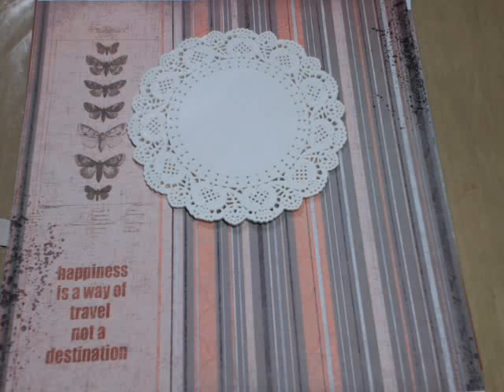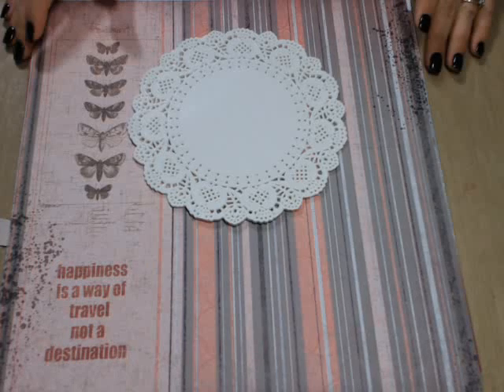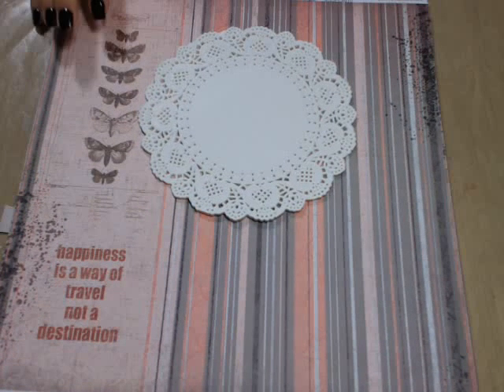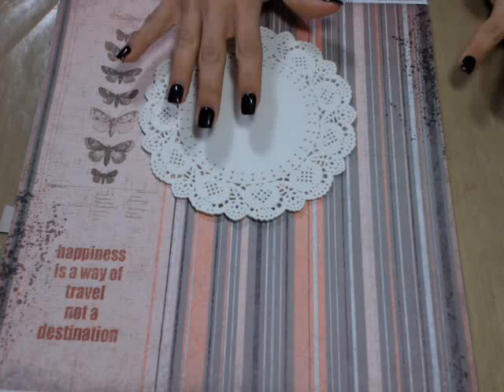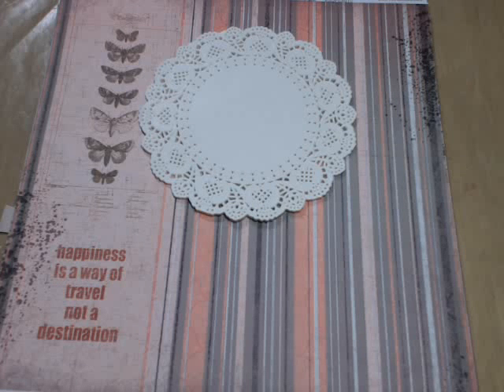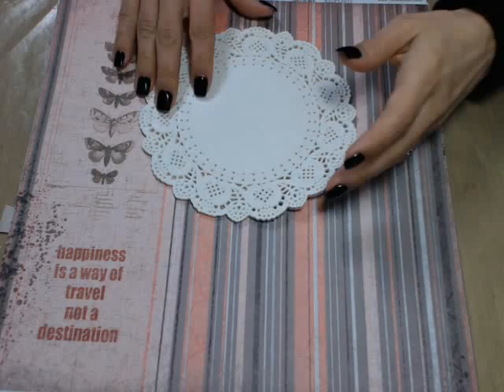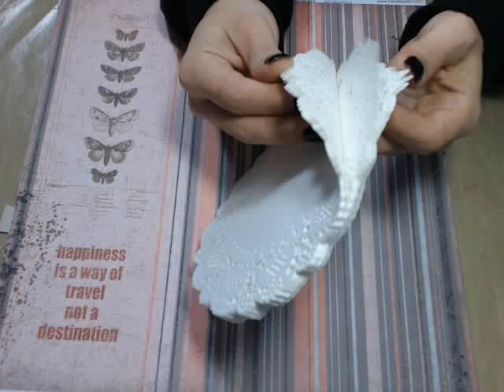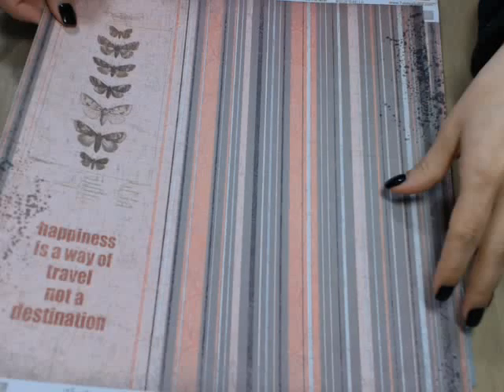7Dot Studio Layout Start to finish Ustream Class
Limor1806 Chic Scrapbook Designs &amp; Mixed Media Art - Captured Live on Ustream